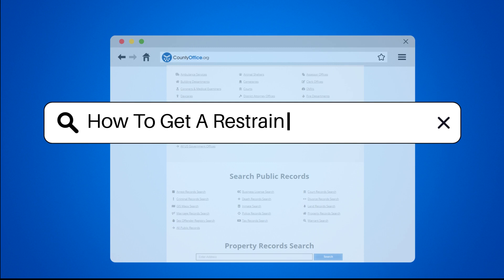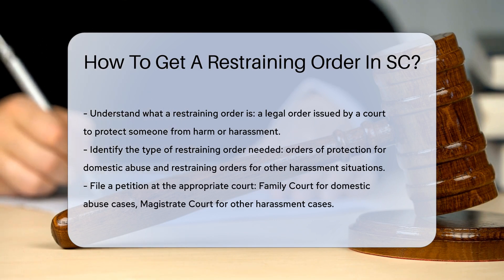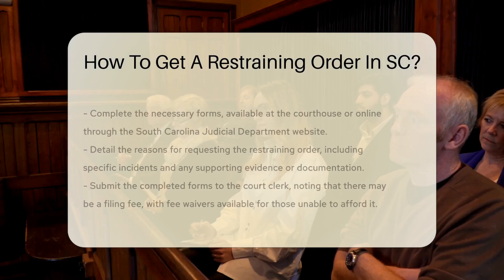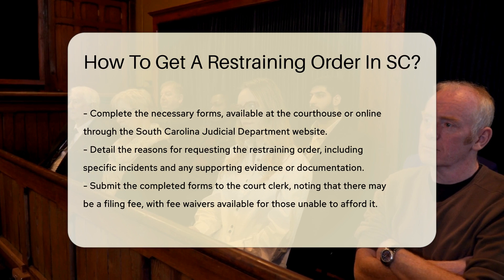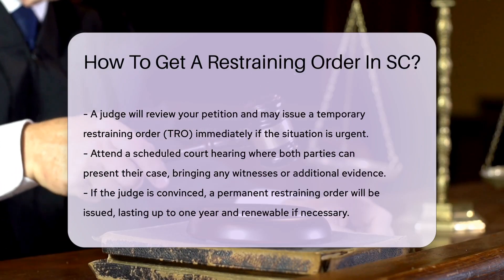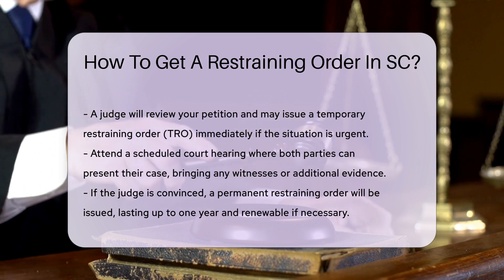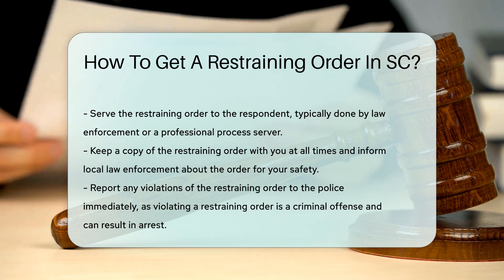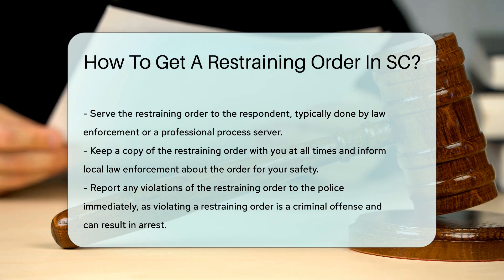How To Get A Restraining Order In SC? - CountyOffice.org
How To Get A Restraining Order In SC? In this insightful video, we delve into the process of obtaining a restraining order in South Carolina. We break down the necessary steps, from identifying the type of order needed to serving the order to the respondent. Understanding the intricacies of obtaining a restraining order is crucial for anyone facing harassment or abuse situations in the state.

To begin, you'll learn about the types of restraining orders available in South Carolina and where to file your petition. We provide guidance on completing the required forms and detailing the reasons for your request, emphasizing the importance of providing evidence to support your case.

Moreover, we explain the significance of attending the court hearing and the potential outcomes, including the issuance of a permanent restraining order. We highlight the importance of keeping a copy of the order with you at all times and informing local law enforcement for your safety.

Should the order be violated, we stress the importance of reporting it to the police promptly, as violating a restraining order is a criminal offense.

For more detailed information and resources on obtaining a restraining order in South Carolina, visit the South Carolina Judicial Department website for necessary forms and guidance.

Don’t miss out on this comprehensive guide to navigating the process of obtaining a restraining order in South Carolina.